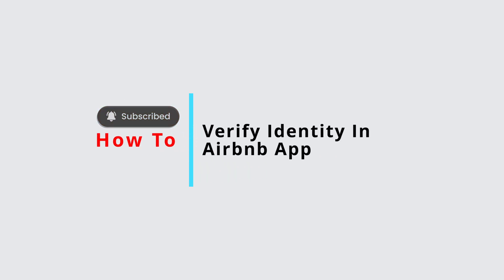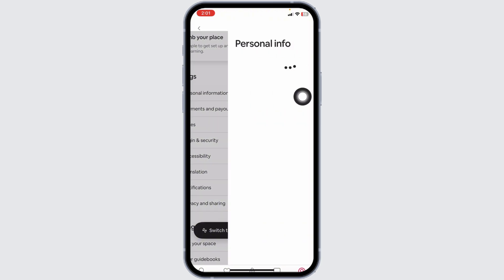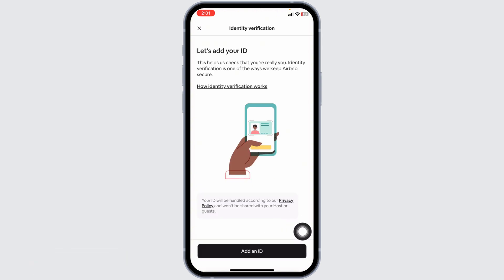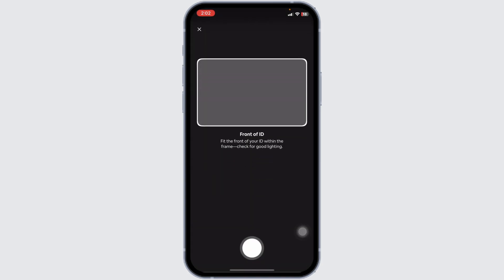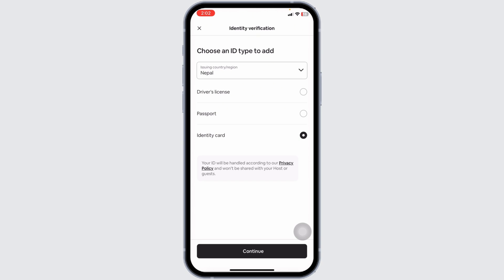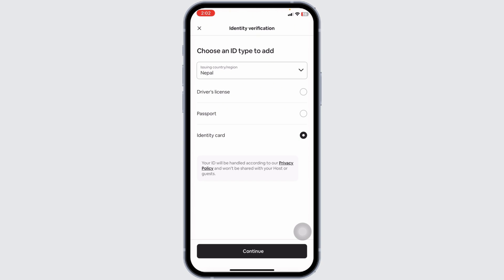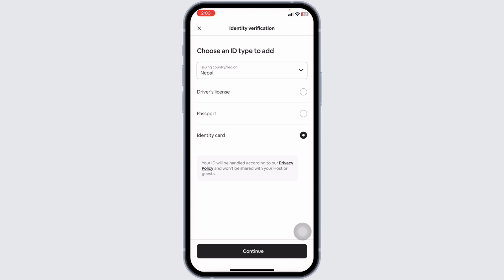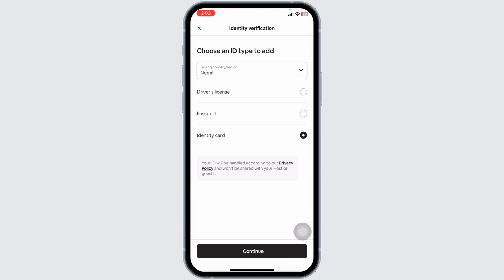How To Verify Identity In Airbnb App (2025 Full Guide) | Airbnb ID And Verification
Navigating Airbnb’s identity verification in 2025? Whether you're a new guest or a host setting up your account, this video walks you through the full verification process in the Airbnb app—from uploading your ID to completing all required steps for a smooth booking or hosting experience.

In this video, we’ll cover:

- How Airbnb’s identity verification works in 2025
- Step-by-step instructions for uploading your government ID
- How to take and submit a successful selfie verification
- Common issues and how to fix ID upload or approval problems

Get verified and unlock the full features of your Airbnb account with ease. This is your all-in-one guide to Airbnb ID and identity verification on mobile.